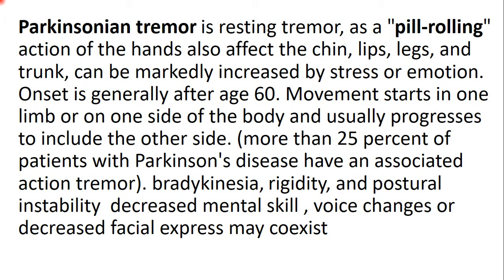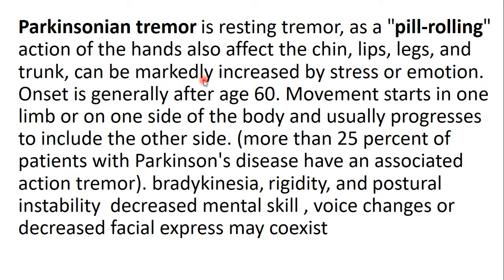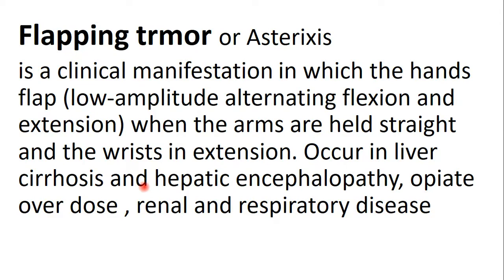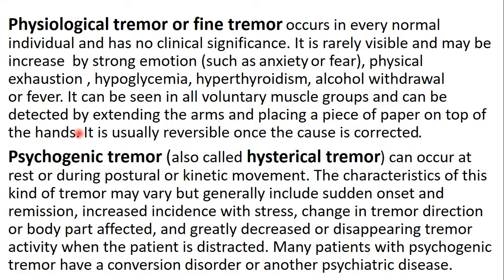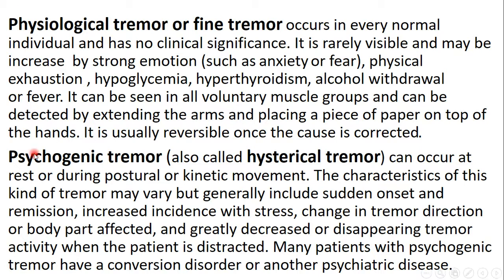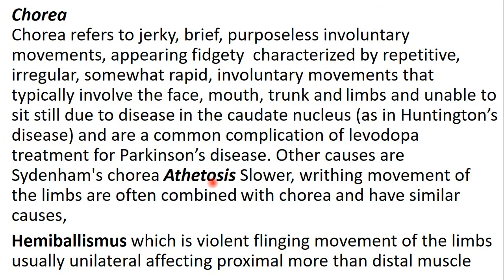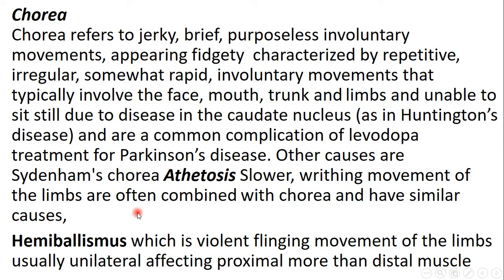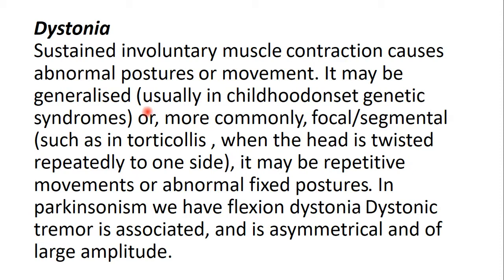Movement Disorders 2 كلية الطب/ د.علاء العصامي